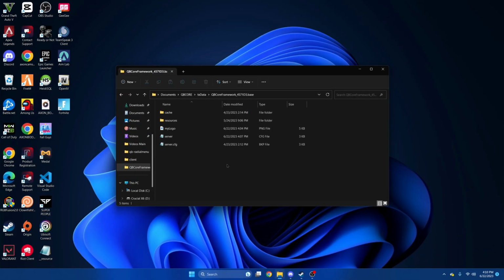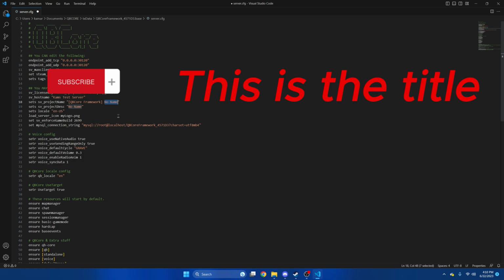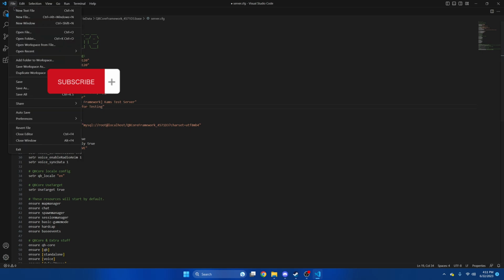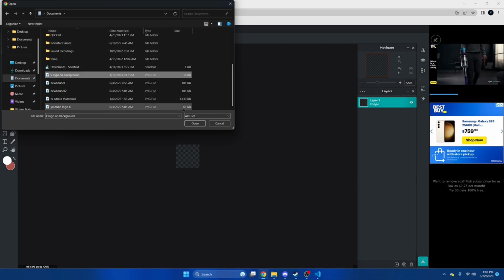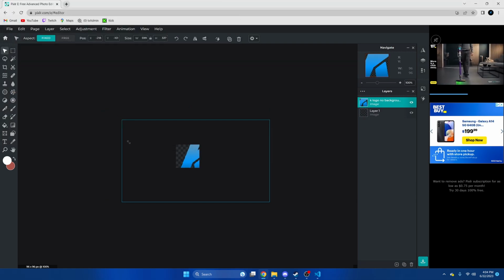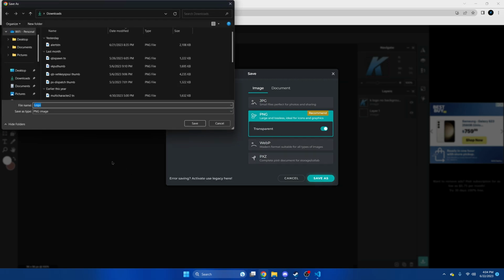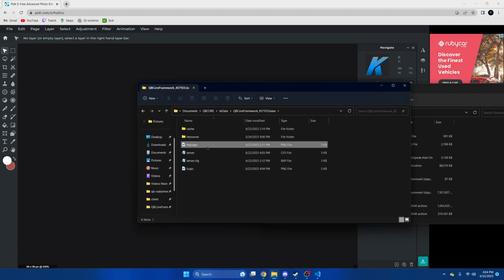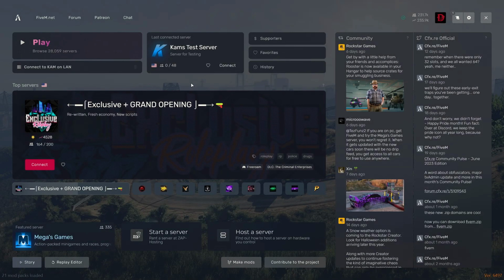Changing Server Name and Logo | FiveM Tutorial 2023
Todays video covers changing your server name, description, and logo.